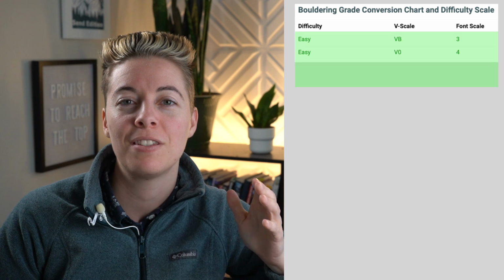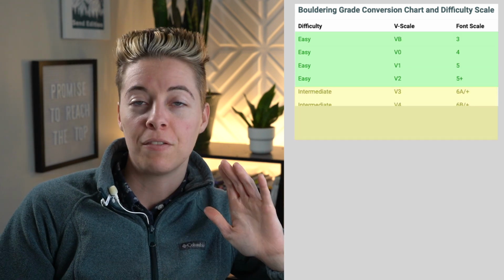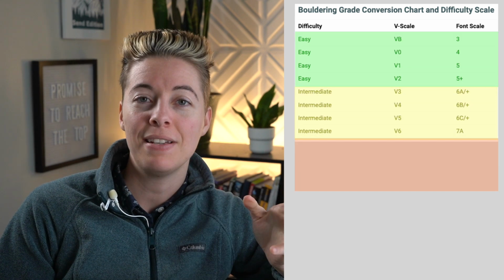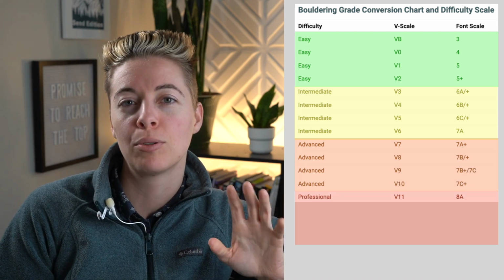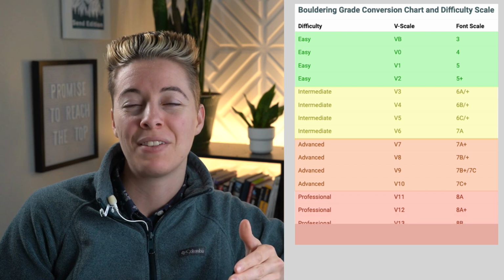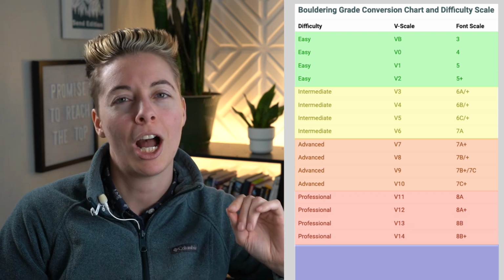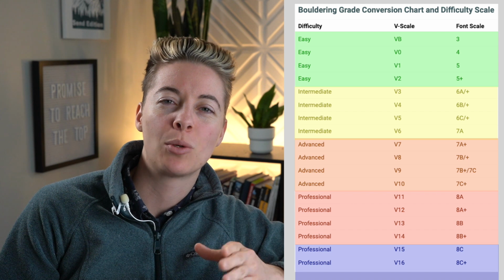What Separates Beginner and Advanced Climbers?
Unlock personalized climbing drills, training sessions, and movement fixes designed around what’s actually stopping your climbing Today we talk about four contributing factors that separate beginner, intermediate, advanced, and pro climbers. What do you think? Share your opinions in the comments below.

📖 Want to climb harder with less effort?
Most climbers only know a few drills—but 77 Drills to Help You Climb Better gives you proven exercises to improve technique, strength, and confidence in just 10 minutes per session!